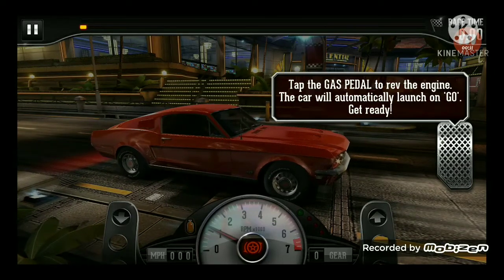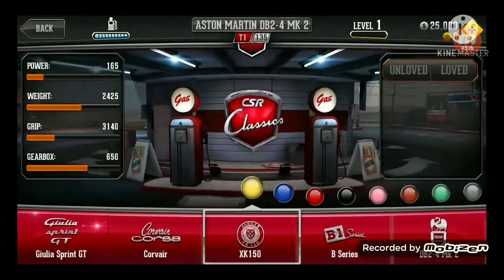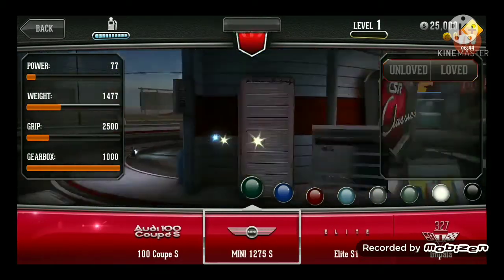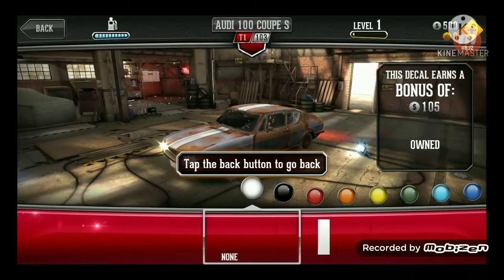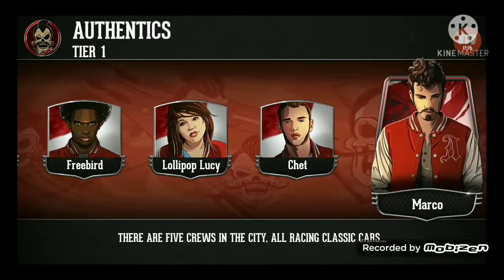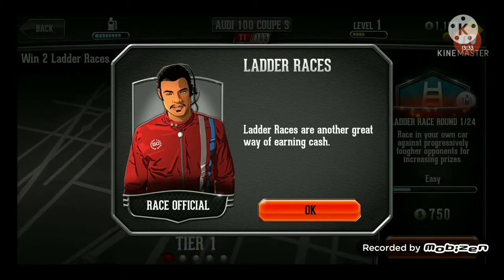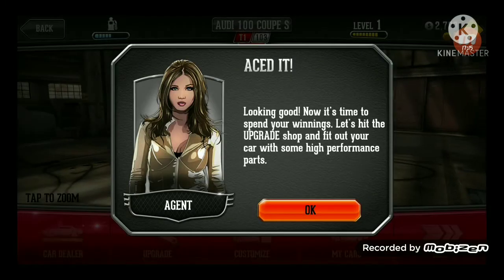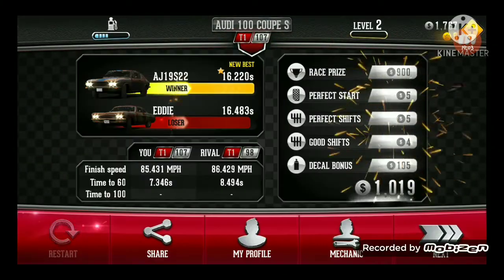CSR Drag Racing Classics #1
I really hope y'all enjoyed that